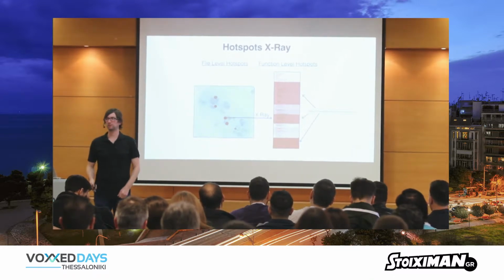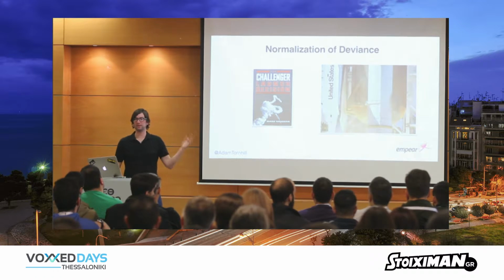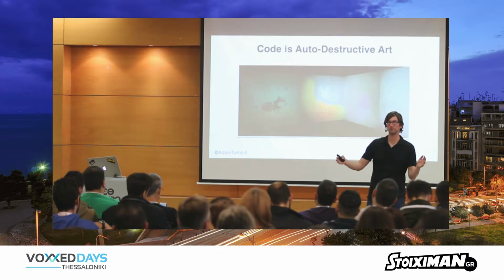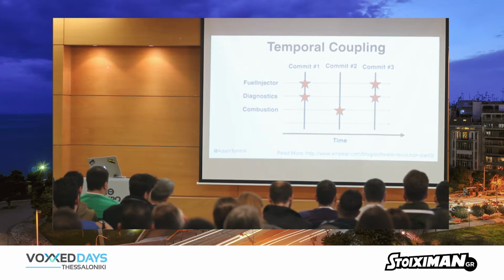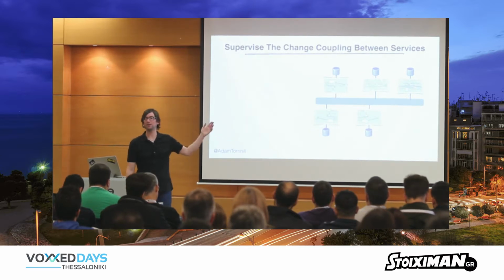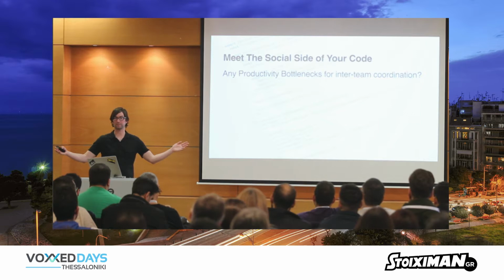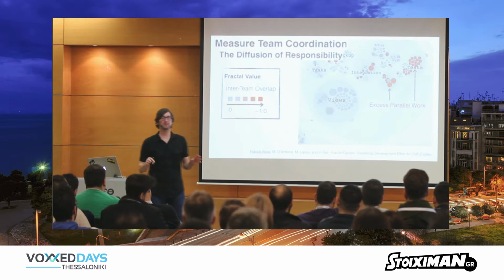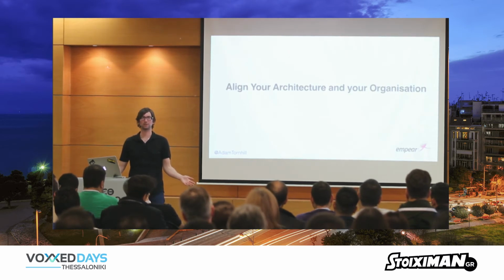Voxxed Thessaloniki 2017 - A Crystal Ball To Prioritize Technical Debt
Voxxed Thessaloniki 2017 - A Crystal Ball To Prioritize Technical Debt by Adam Tornhill